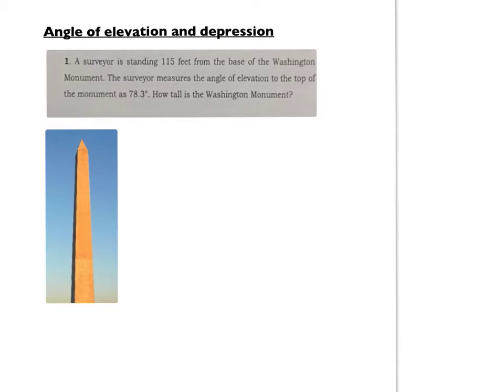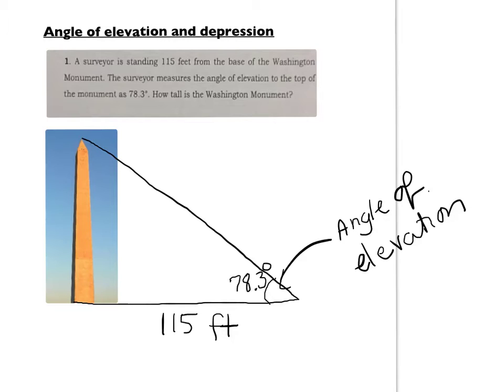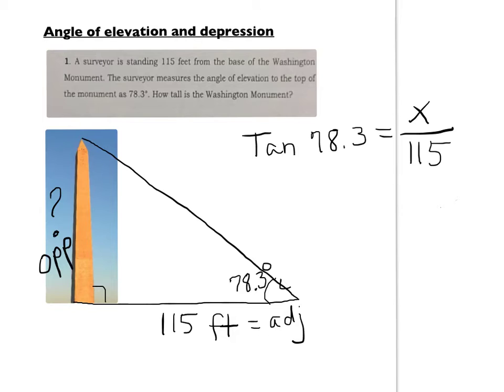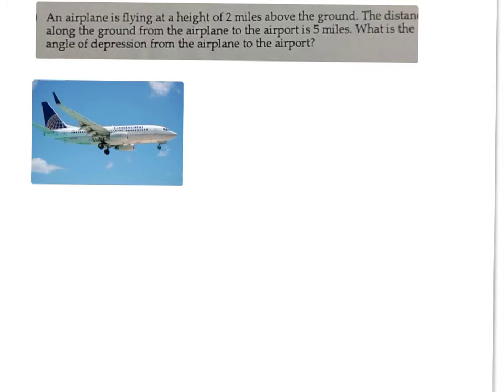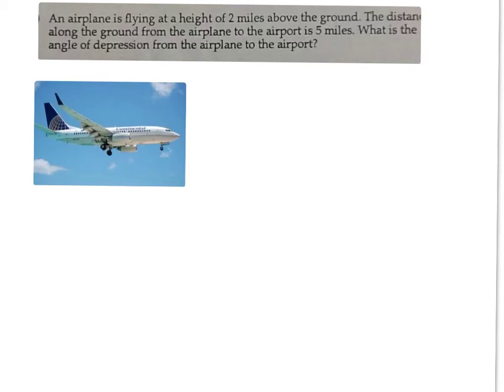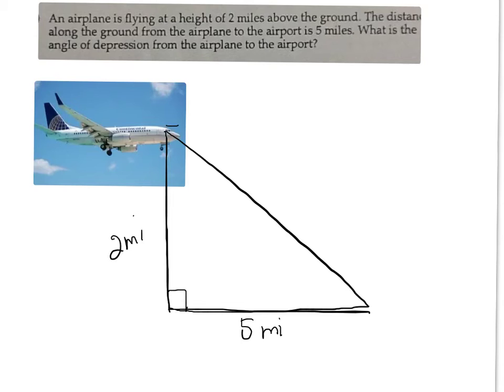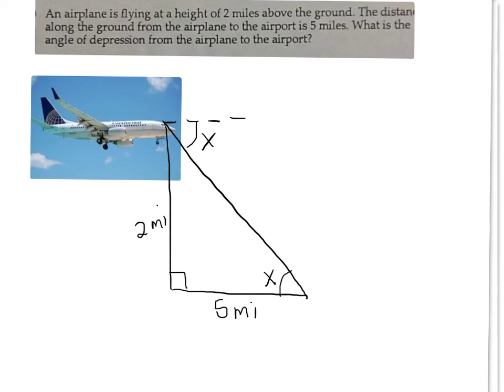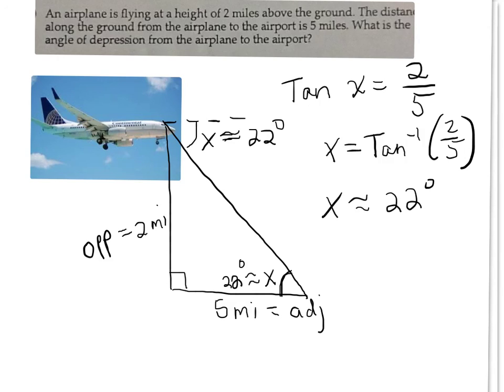angle of depression vs elevation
Difference between angle of depression and elevation.